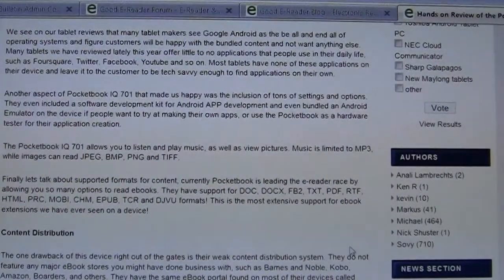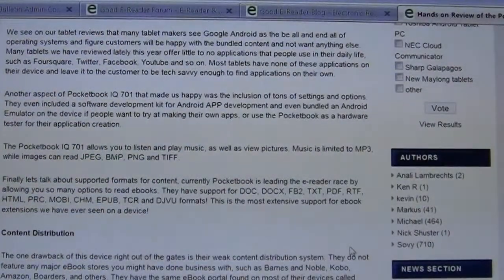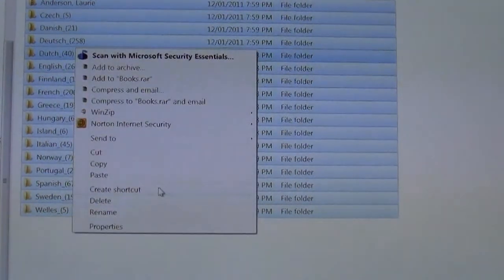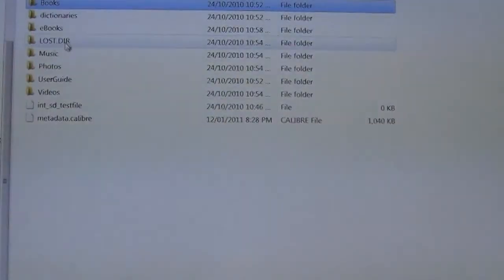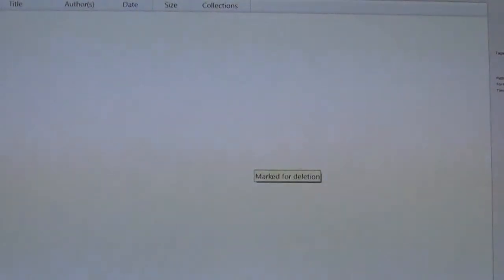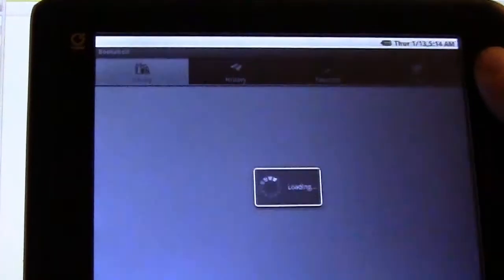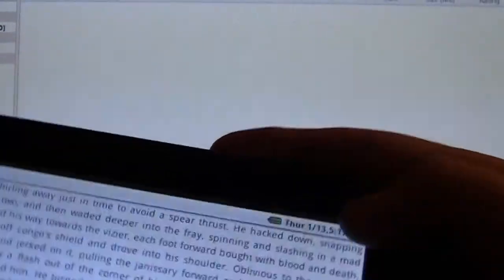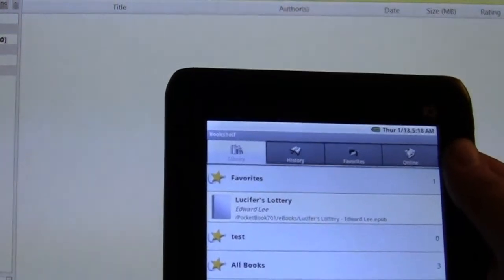How to load eBooks on Pocketbook 701 IQ Tablet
In this video we show you how to load eBooks on your new 701 IQ Android Tablet PC! We show you how to do it via Windows Explorer and Calibre! We were unable to get Adobe Digital Editions to recognize the device